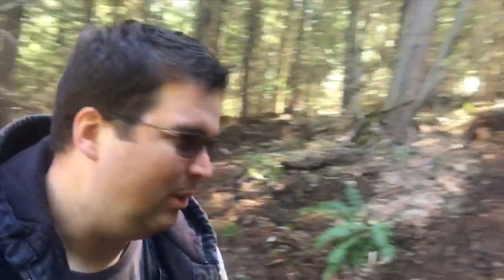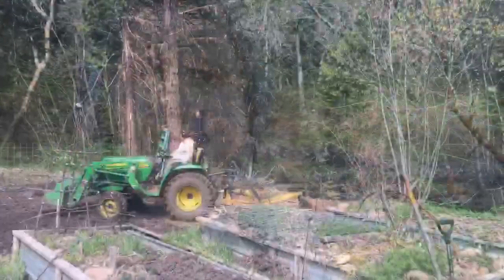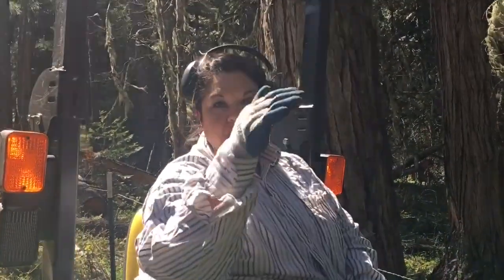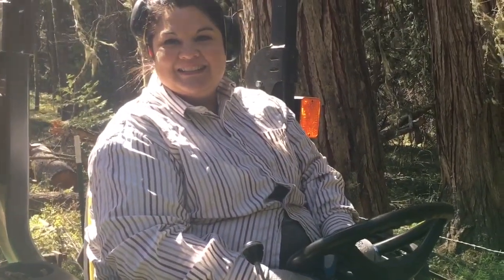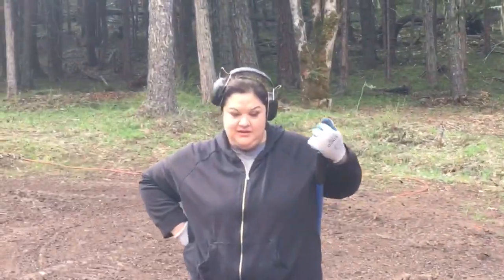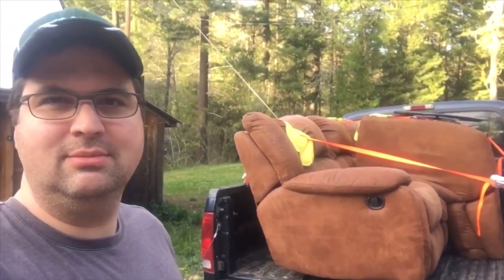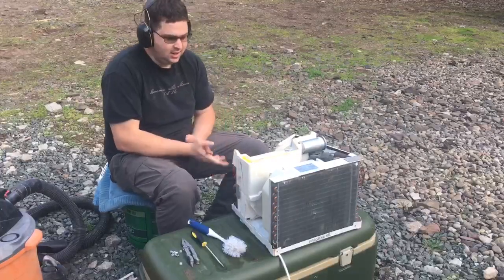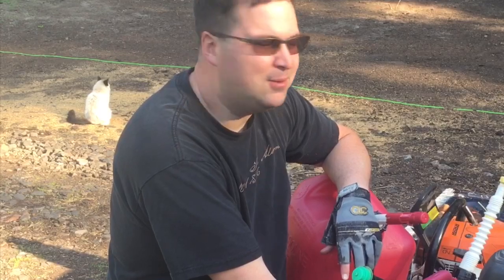Spring Had Sprung- Lots Of Projects Including Easy Garden Cold Frame And Much More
Lots of projects and we get furniture at the cabin!